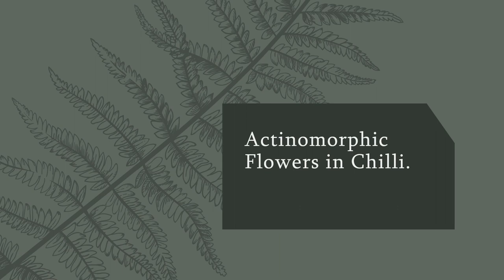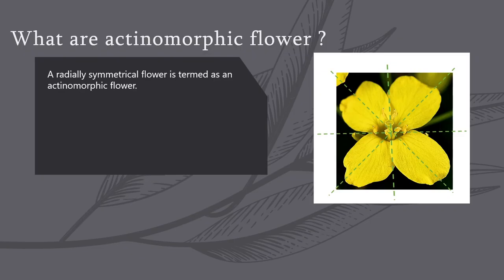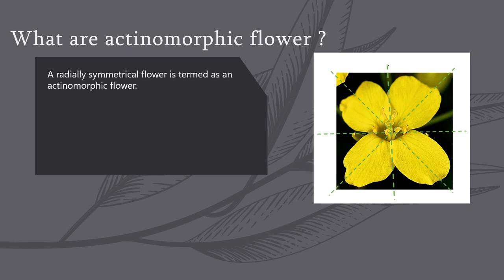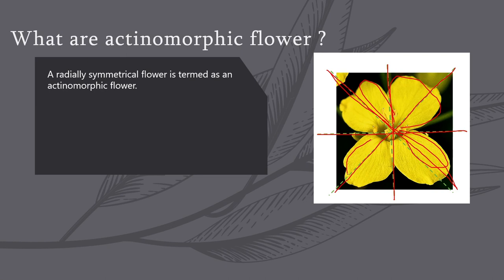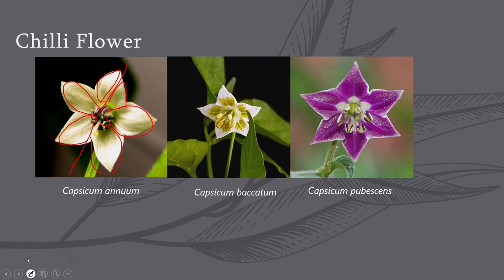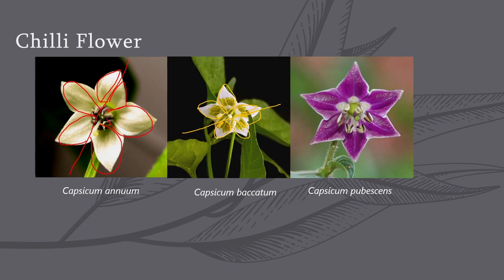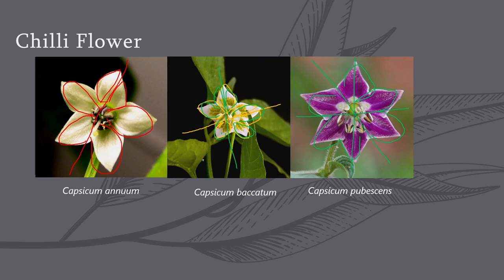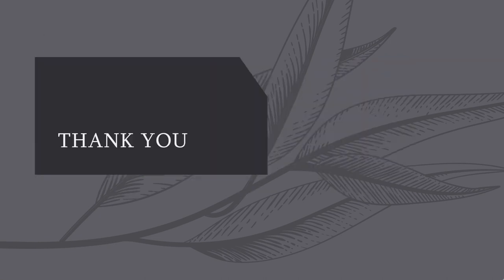Actinomorphic Flowers in Chilli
The video explains about actinomorphic flowers. You will learn how to identify an actinomorphic flower.